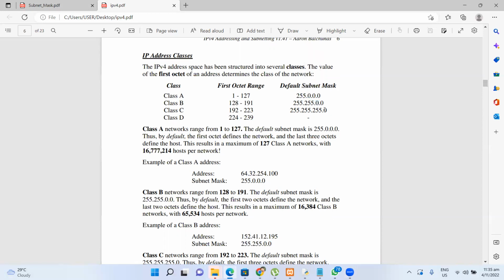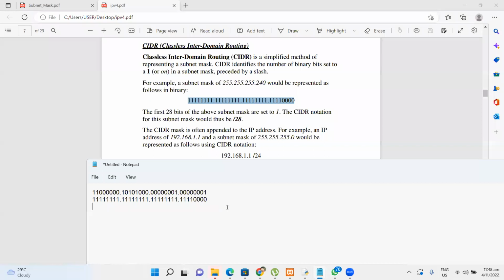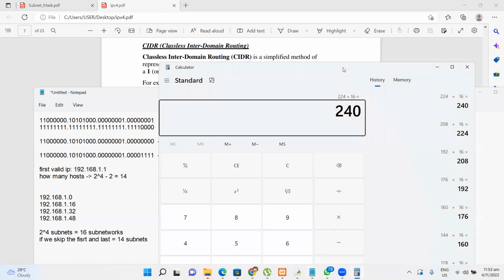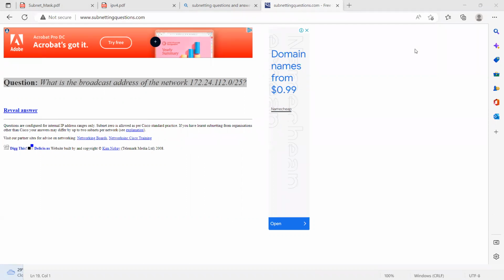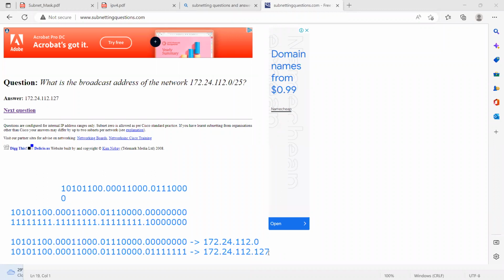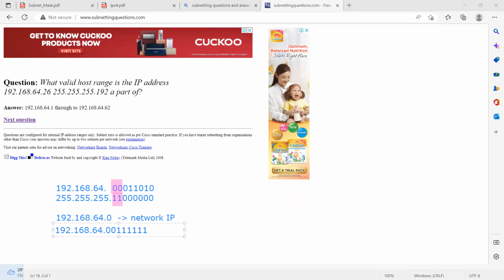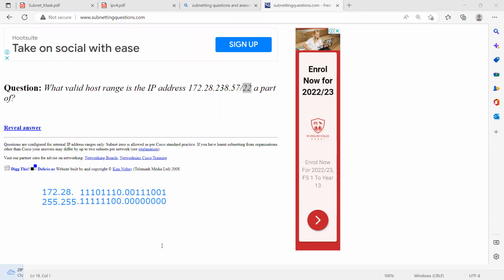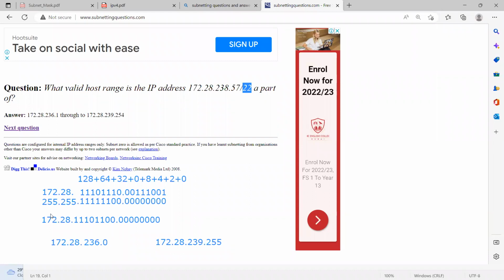AL ICT Networking Classless Inter Domain Rounting Subnetting P2